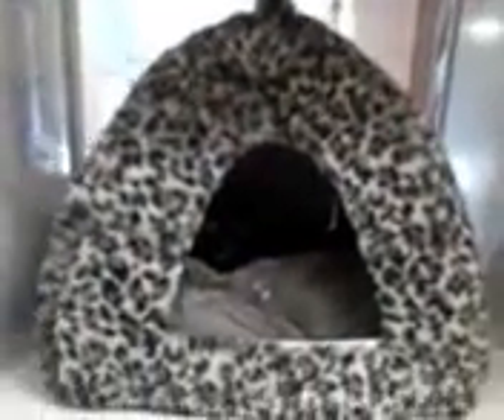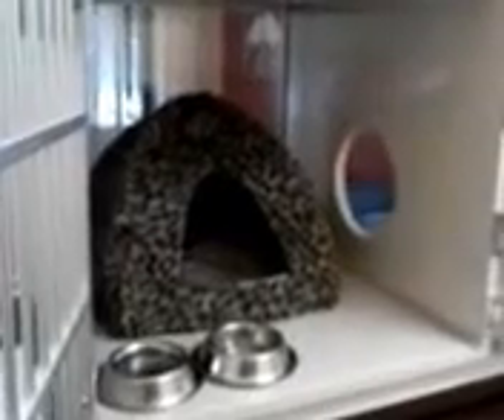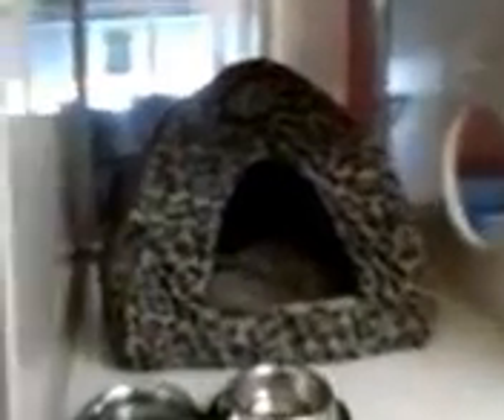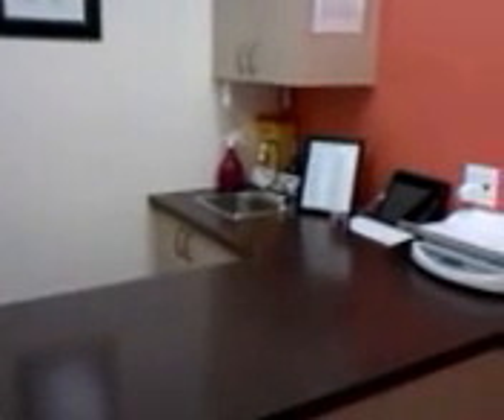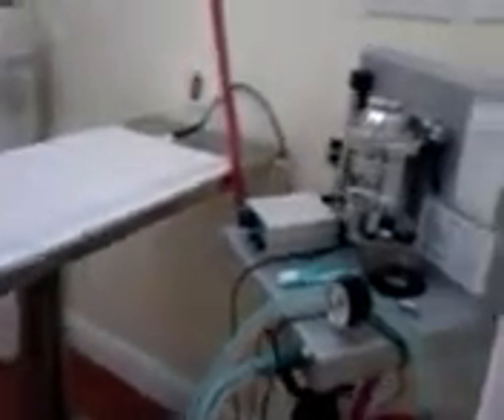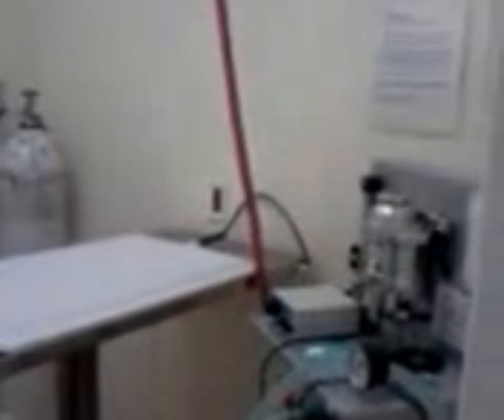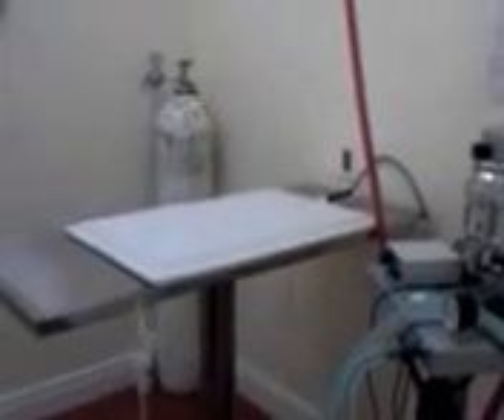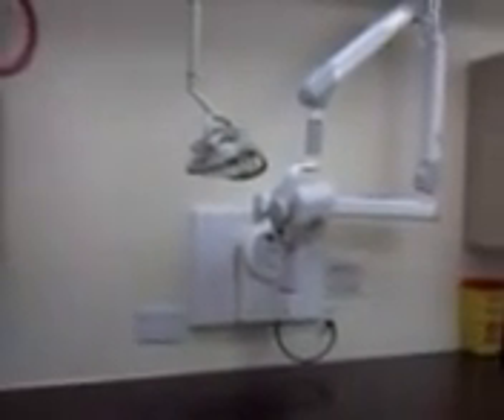Downtown Toronto Cat Clinic Tour - 739 Bloor St. West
The Down-town Toronto Cat clinic is located at 739 Bloor Street West.
Provides veterinary care focused exclusively on feline medicine.